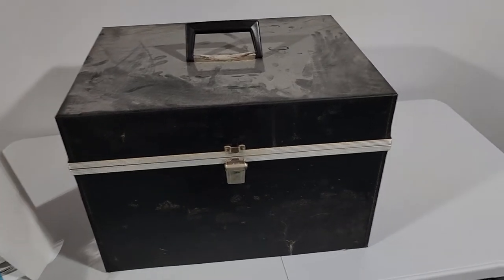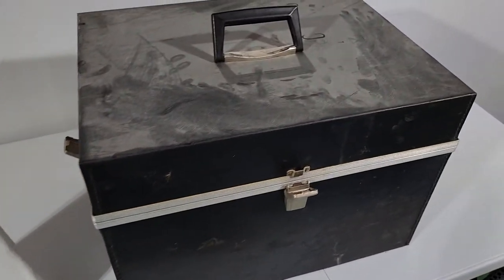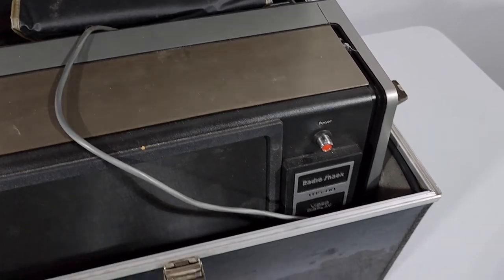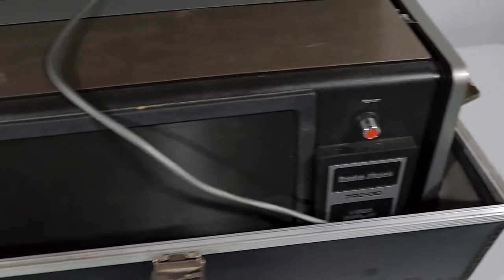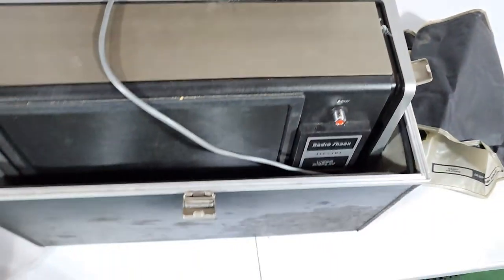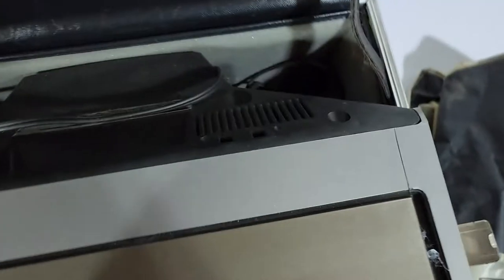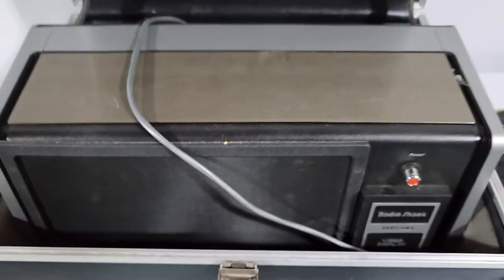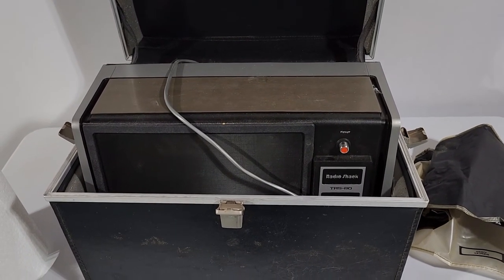RadioShack TRS-80 Monitor Carrying Case and Monitor Exam!